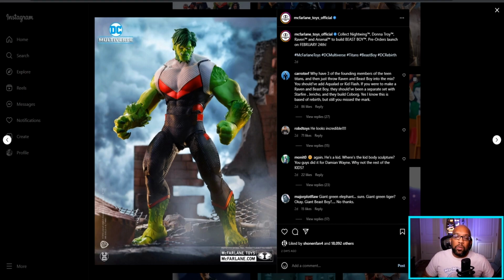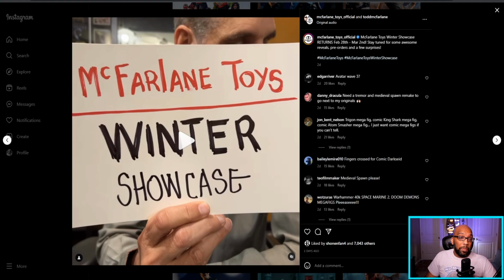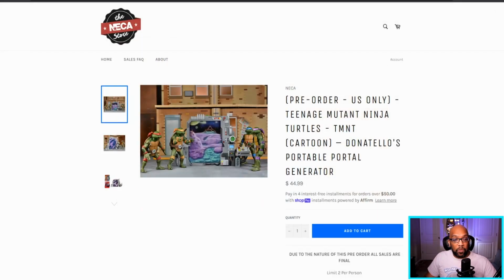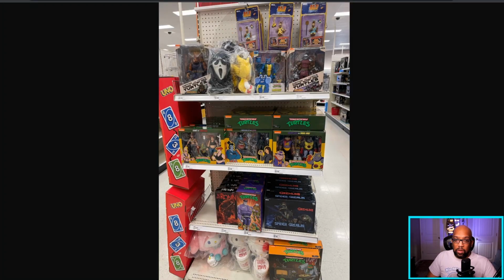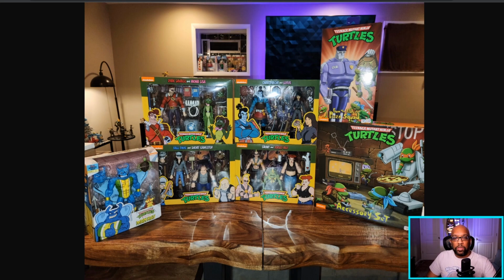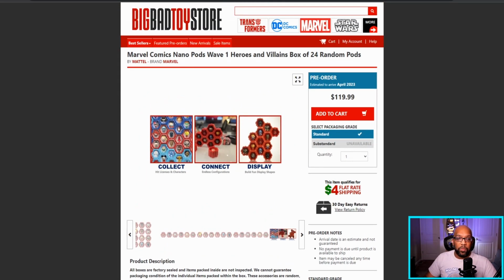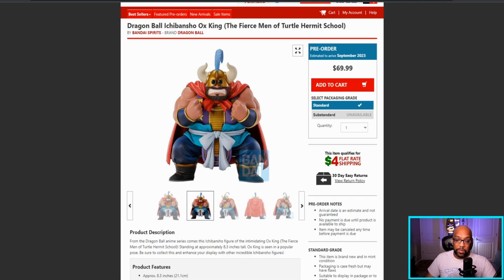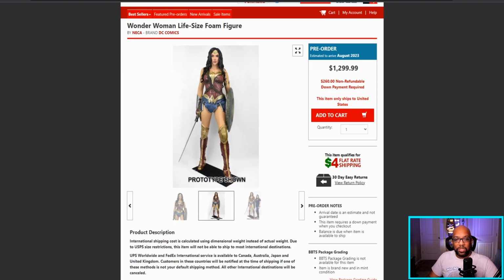Action Figure Window Shopping #62 | McFarlane Titans, Target Haulathon & More!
New toys reveals and news from McFarlane Toys, NECA, Mezco and more headline this episode of Action Figure Window Shopping!